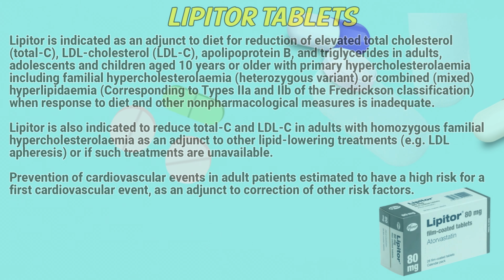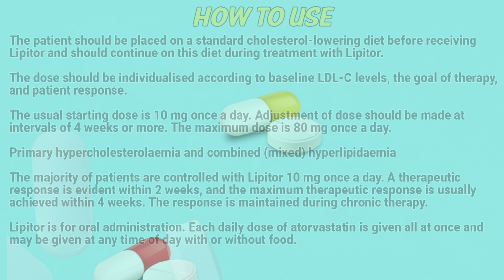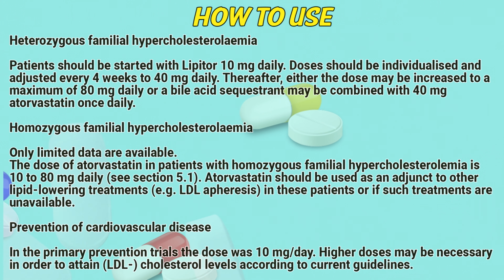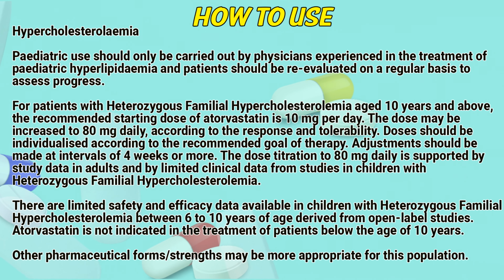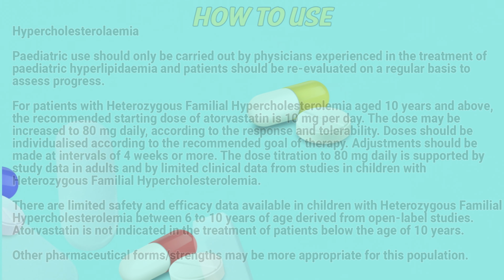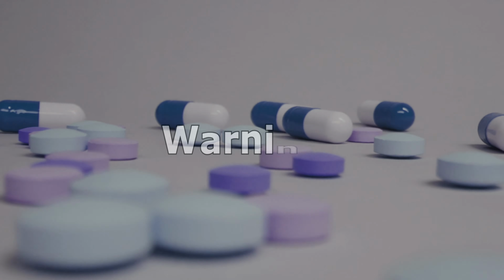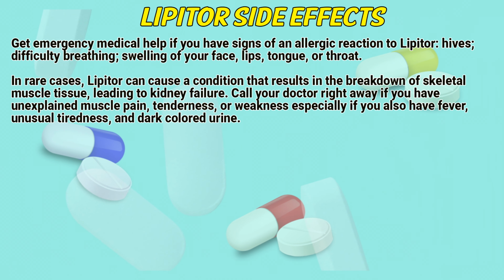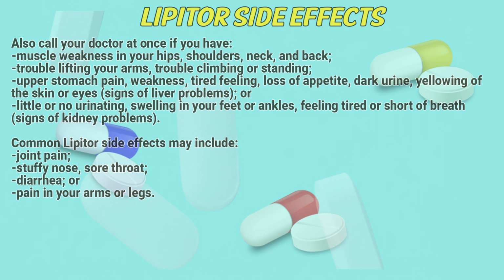Lipitor tablets how to use: Uses, Dosage, Side Effects, Contraindications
Lipitor is indicated as an adjunct to diet for reduction of elevated total cholesterol (total-C), LDL-cholesterol (LDL-C), apolipoprotein B, and triglycerides in adults, adolescents and children aged 10 years or older with primary hypercholesterolaemia including familial hypercholesterolaemia (heterozygous variant) or combined (mixed) hyperlipidaemia when response to diet and other nonpharmacological measures is inadequate.

Video Content:
0:00 Lipitor tablets
0:49 How to use
3:19 Contraindications
3:48 Warnings
4:37 Lipitor side effects